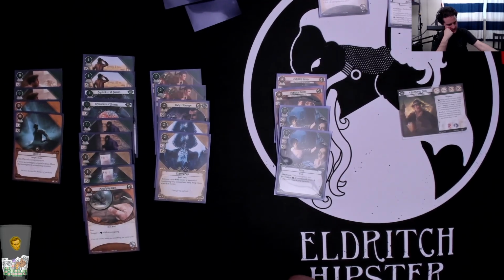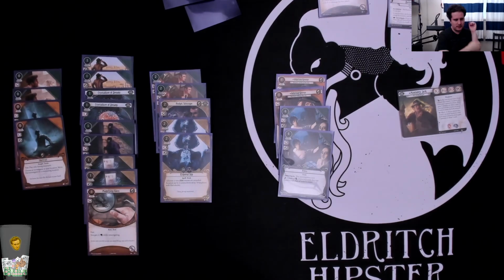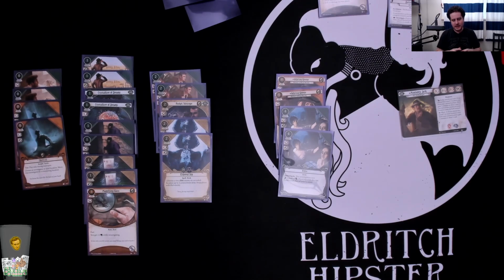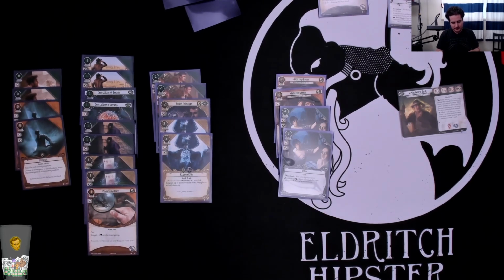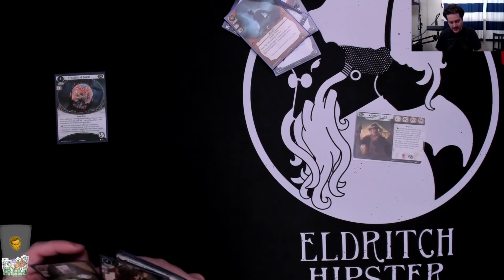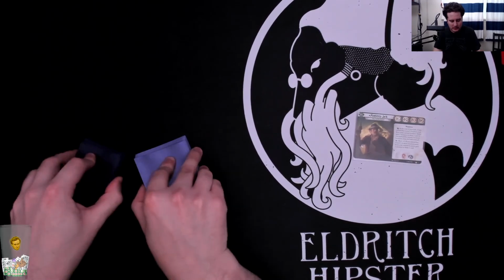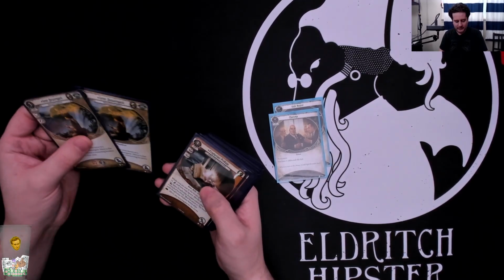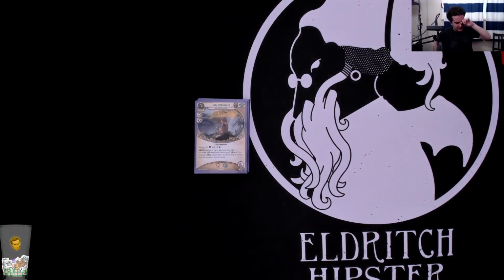Deckbuilding Monterey Jack for Edge of the Earth | ARKHAM HORROR: THE CARD GAME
Justin does some deckbuilding live on stream for his Monterey Jack deck for the upcoming Edge of the Earth campaign run starting soon. Enjoy this video and this very not-Justin deck!